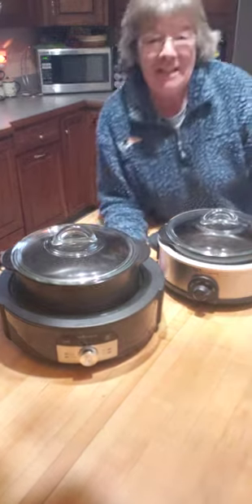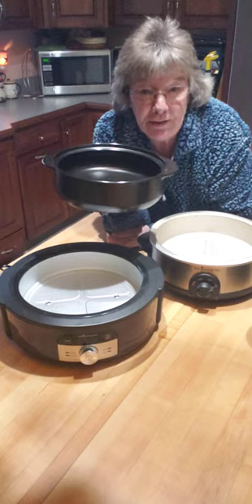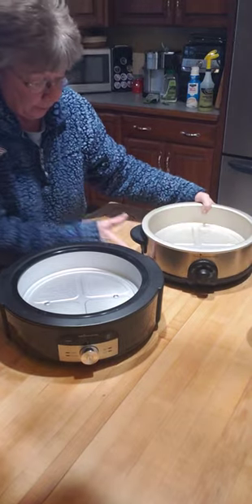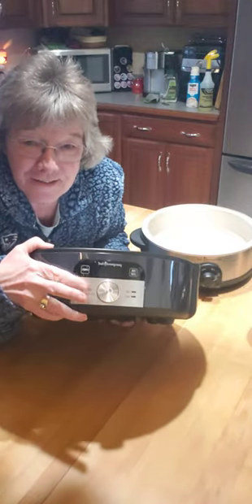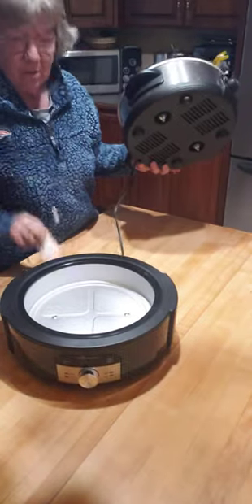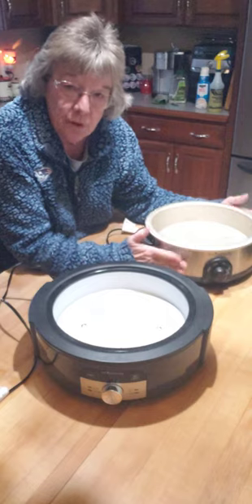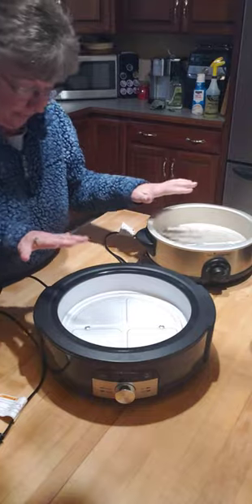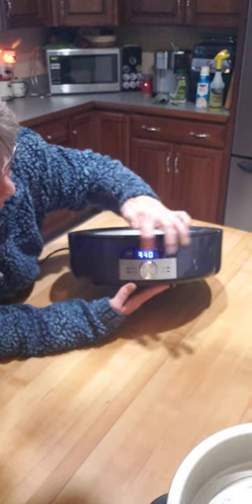BakenwithBee~Pampered Chef Slow Cooker Rockcrok stand vs. the older style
NEW Rockcrok Slow Cooker Stand! It is digital and matches all of Pampered Chefs appliances!